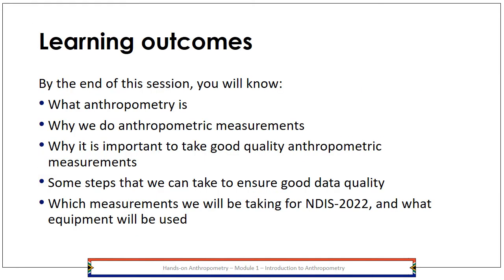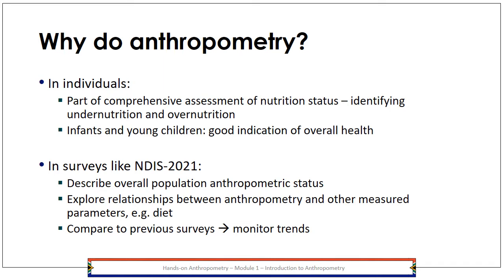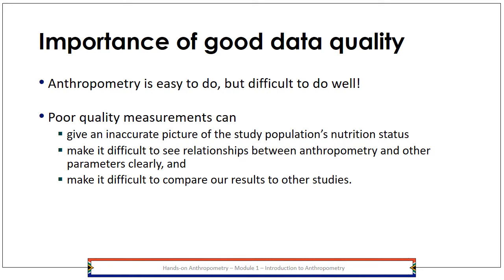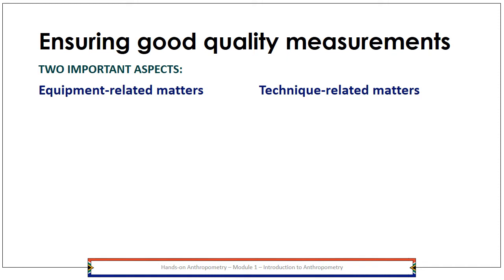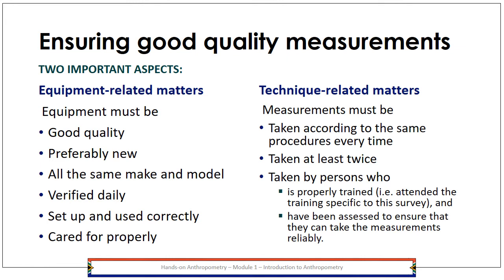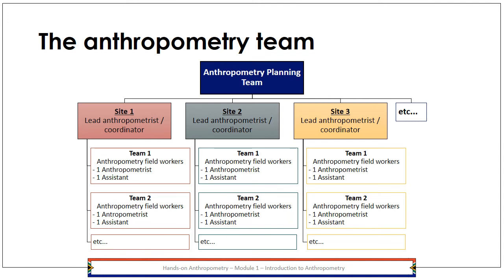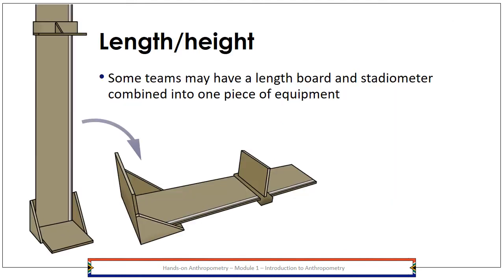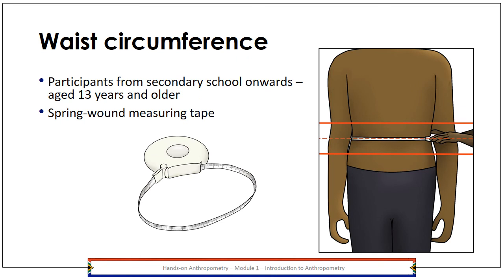NDIS TRAINING ANTHRO